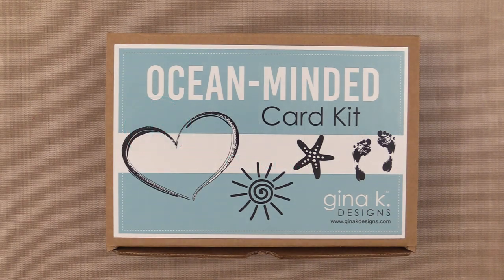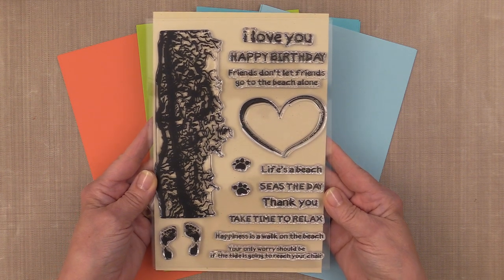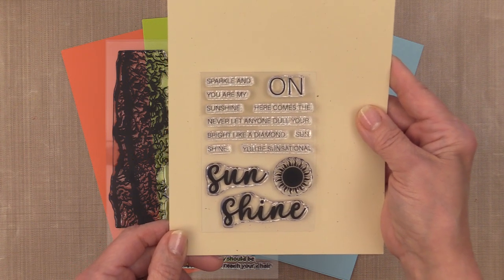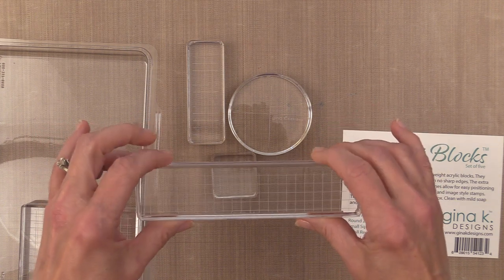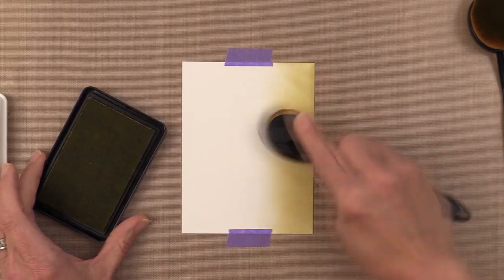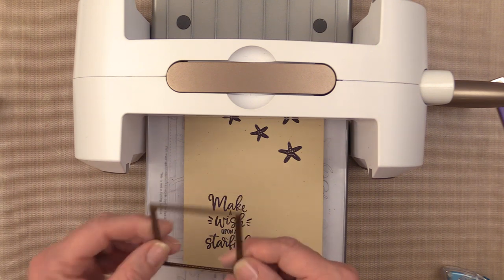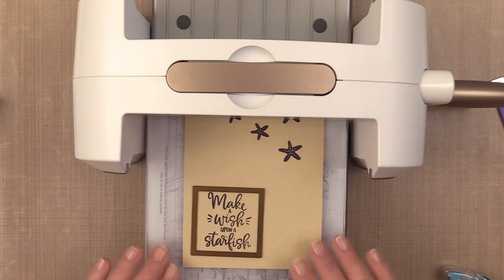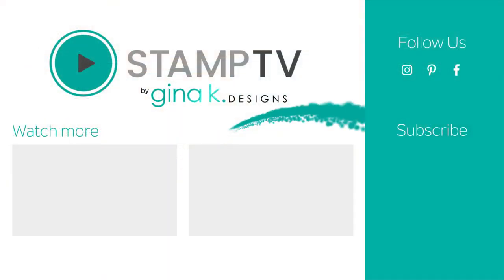Ocean-Minded Card Kit by Gina K. Designs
In this video, I will show you how to create a beach scene using the seafoam image from the new Ocean-Minded Card Kit. This kit is packed with stamps, dies, card stock and stencils and will help you create beautiful cards all summer long! Great for masculine cards, this kit is perfect for anyone who loves the ocean!

Read more about this card on my blog including measurements and the supplies used by clicking

The Ocean-Minded Card Kit along with the rest of our release is now available